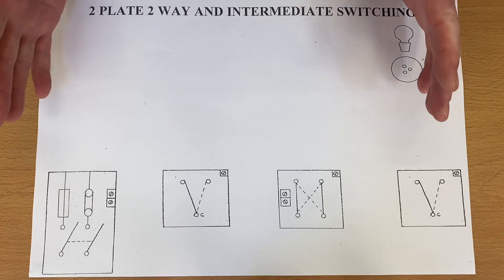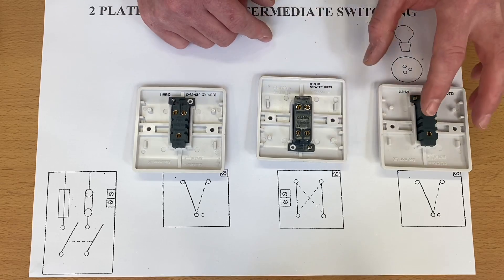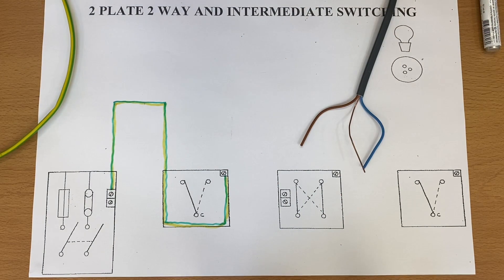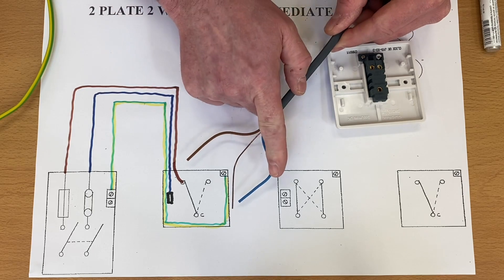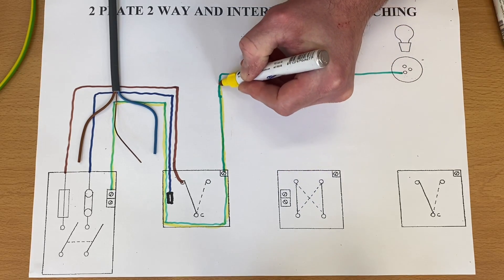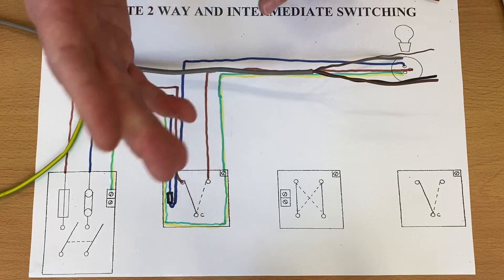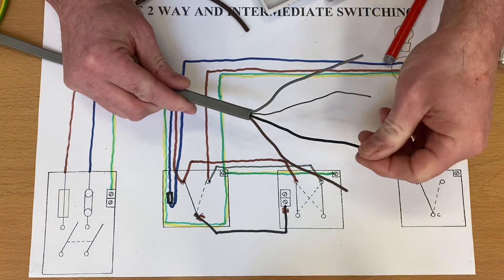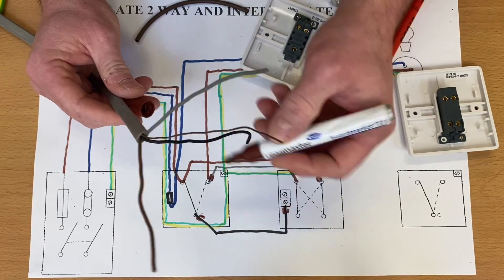Wiring Diagram Lighting Circuit 2 Plate Method Taking the Feed to the Switch 2 Way and Intermediate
Student training aid for the connections required to wire a lighting circuit using the 2 plate method. Video explains the connection required within 2 way and intermediate switches, a consumer unit (fuse box) and lighting point (LED downlight or LED spotlight) via this wiring diagram. The circuit is wired in twin and CPC cables (twin and earth cable), 3 core and CPC cable and is a wiring diagram for this circuit. This video will show learners how to connect up the two way and intermediate light switches when the feed (supply) is taken directly to the switch and not first to the lighting point. This 2 plate method is often used in domestic dwellings where there is lots of LED spotlights to wire in one room and can also be called taking the supply to the switch.

How to wire up a light and a two way and intermediate switch them. This wiring diagram will help you understand the connection requires in a 2 way and intermediate lighting circuit using the 2 plate method.

00:00 - Lighting 2 plate method 2 way and intermediate switching
00:23 - Recap other videos in this series
01:06 - Looking at 2 way and intermediate switches
02:30 - Adding a cable from the consumer unit to the first switch
05:58 - Adding a cable from my 2 way switch to my lighting point(s)
09:04 - Introducing 3 core and CPC cable between the 2 way switch and the intermediate switch
14:00 - Introducing 3 core and CPC cable between the intermediate switch and our 2 way switch
15:47 - Summary of connection